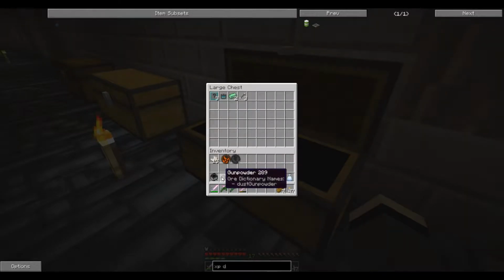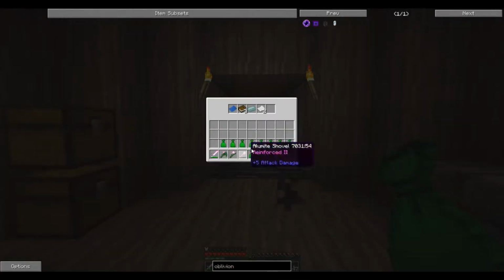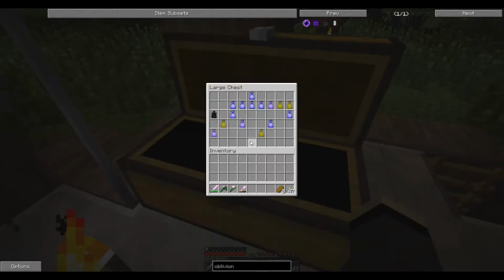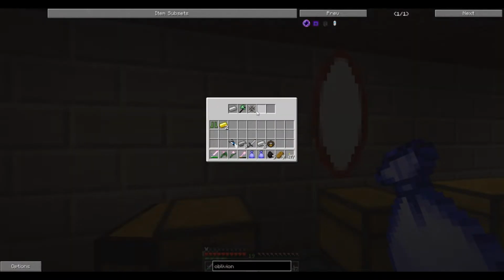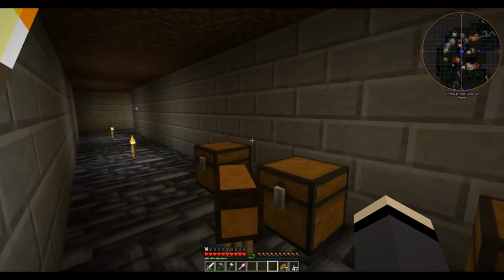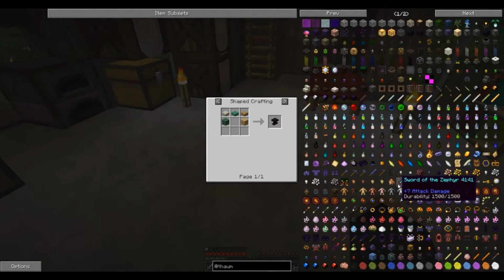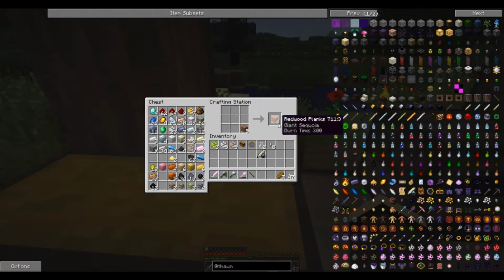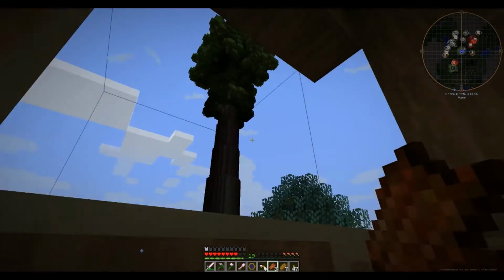BAGS AND THAUMCRAFT! - Modded Minecraft #4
We have a decent collection of lootbags and I wanna open them. Also, I need a place to start researching Thaumcraft stuff.